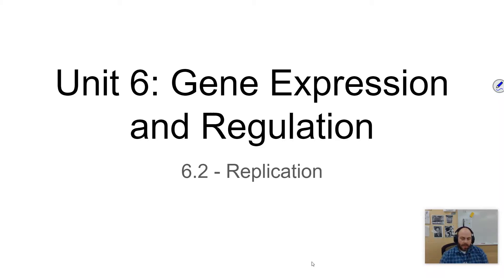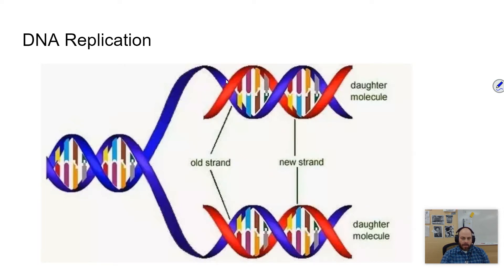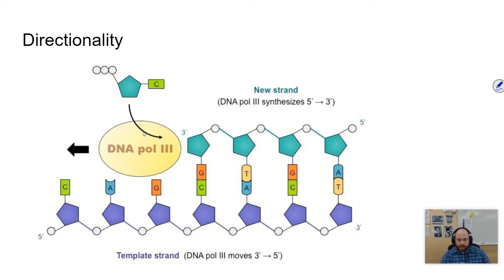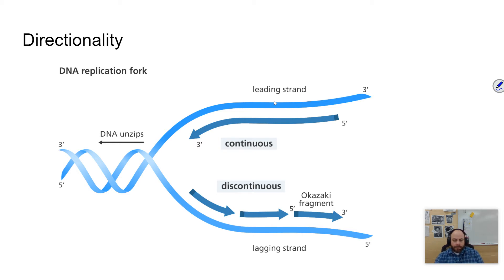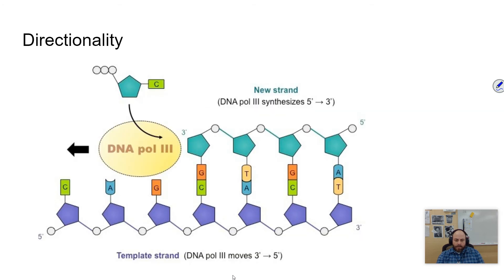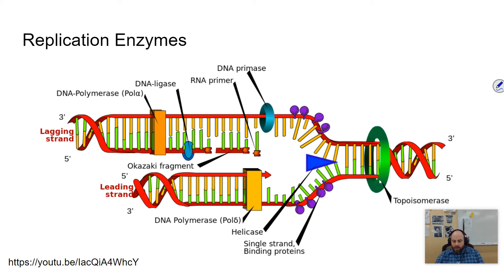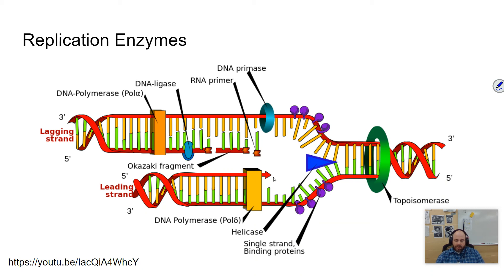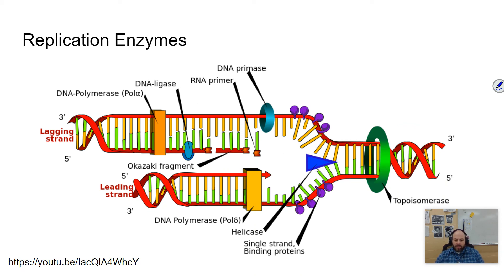AP Bio - Unit 6 - 6.2 - Replication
In this video, we'll explore AP Biology Standard 6.2, which focuses on DNA replication and its role in ensuring the continuity of hereditary information. You'll learn about the key concepts and processes involved in DNA replication, including semiconservative replication, the 5' to 3' directionality of DNA synthesis, the roles of helicase and topoisomerase, the need for RNA primers, and the synthesis of new DNA strands on the leading and lagging strands.